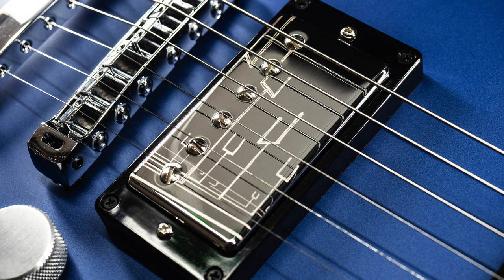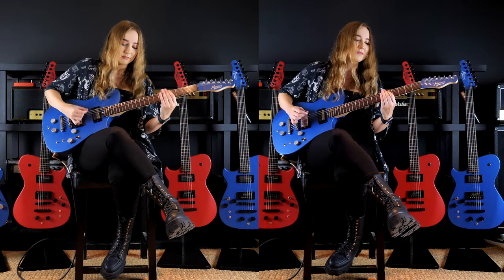Manson New Era MB-1 Highlights featuring Daisy Pepper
Just as we were ready to launch our New Era MB-1 Range we had a visit by Daisy Pepper who owns many Manson Guitars and runs her own YouTube channel @DaisyPepperBass Daisy gives a brief view of the highlight features, gets a chance to meet the team that created the MB-1 New Era and riffs out on  Sustainiac and Fuzz equipped variations.